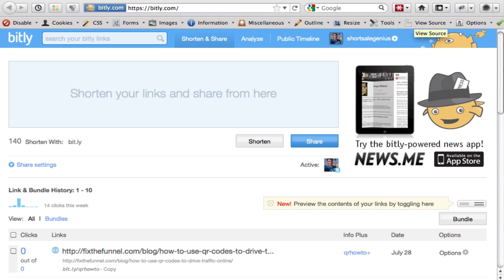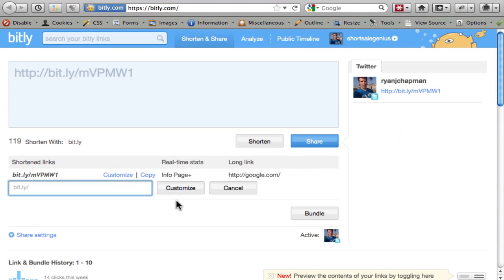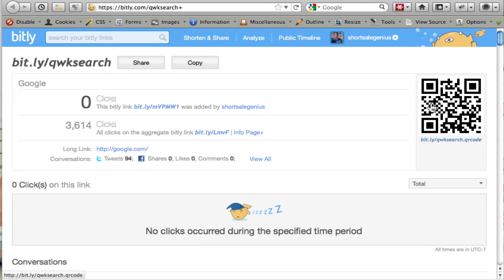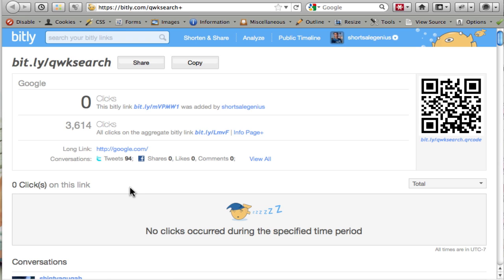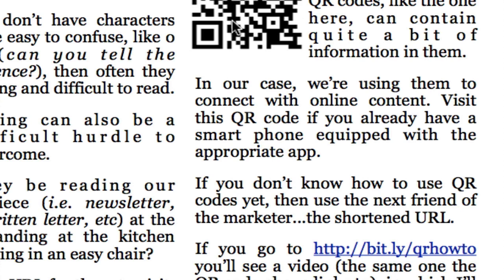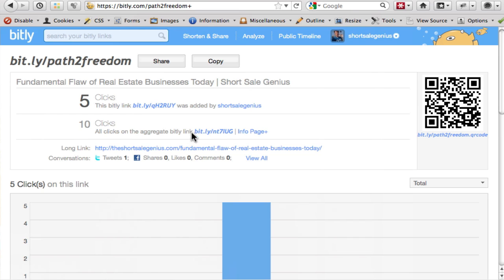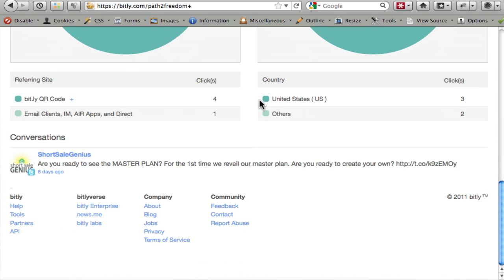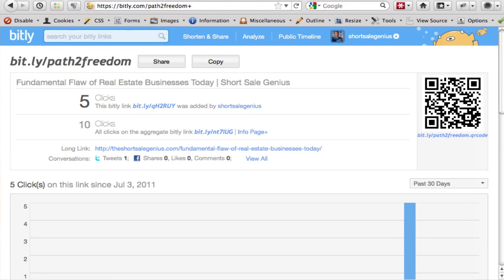How To Create & Use QR Codes To Drive Offline Traffic Online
In this video Ryan Chapman shows you how to use QR codes in your offline marketing to drive offline traffic online.

Traffic that is driven from offline media to online resources has a measurably increased value. Ryan explains how you can not only use the QR code to drive your traffic online, but also how to provide a fail safe for those who are not acquainted with QR codes yet.